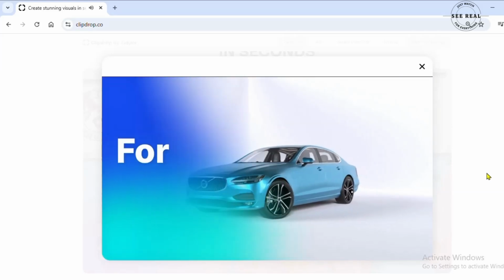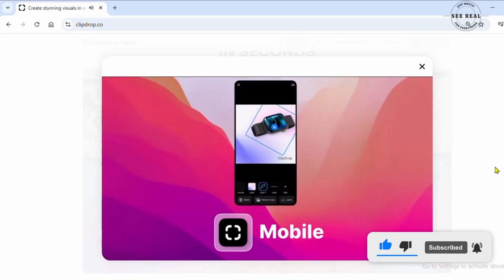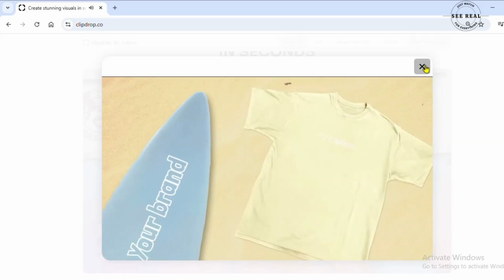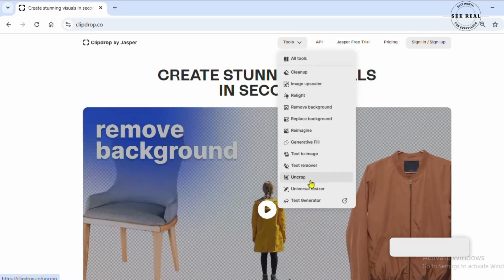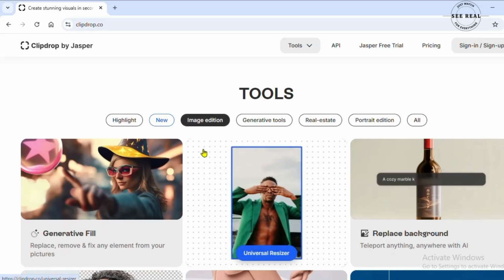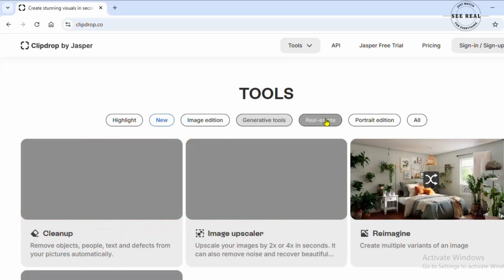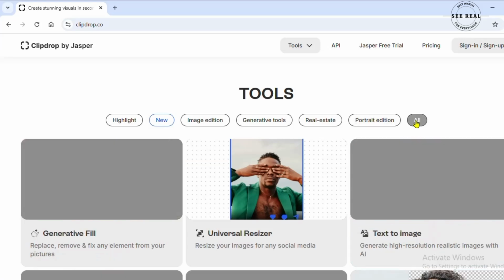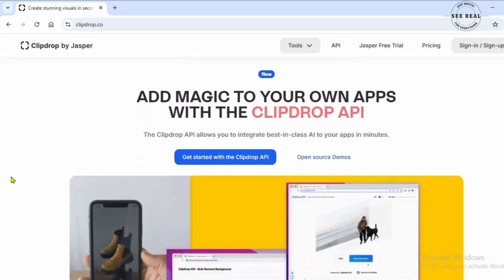AI-Powered Tool for Image Editing & Manipulation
"Discover ClipDrop, the revolutionary AI-powered platform that simplifies image editing and manipulation. With its intuitive interface, users can effortlessly remove unwanted objects, replace elements, generate images from text prompts, and more. Perfect for graphic designers, photographers, artists, and marketers, ClipDrop automates tedious tasks, saving time and effort. Explore new creative possibilities and enhance your visuals with ClipDrop's cutting-edge tools, accessible directly in your web browser. No installation required, get started today and unlock your full creative potential!"